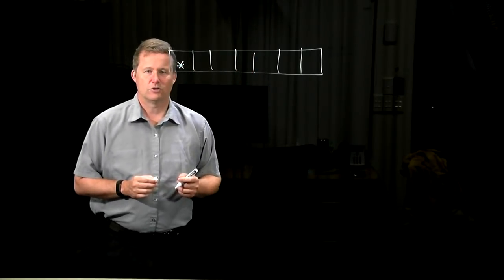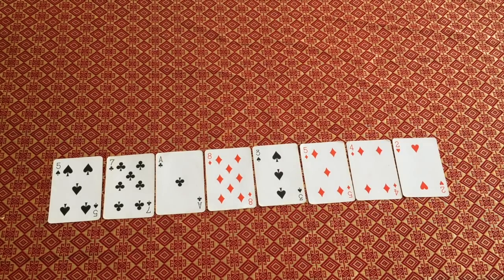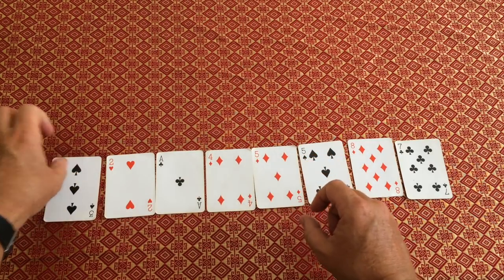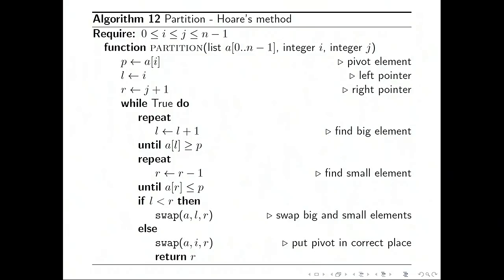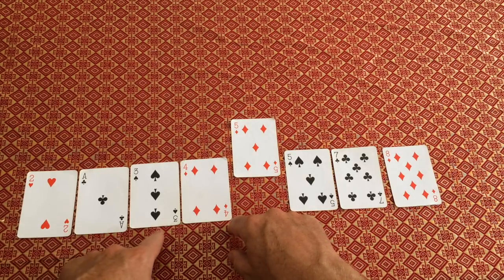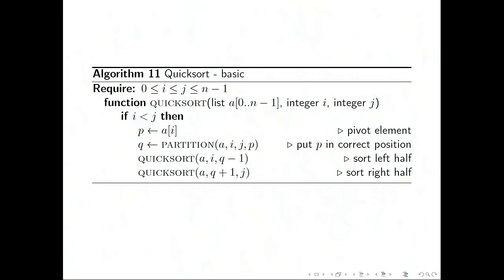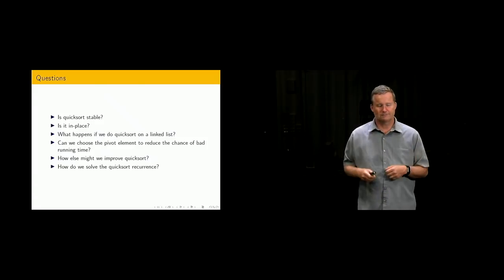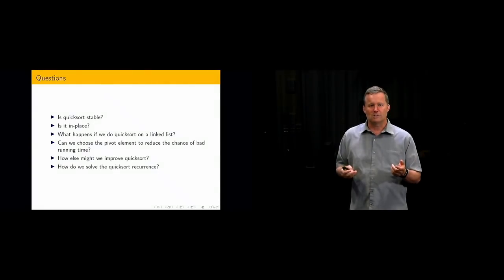AofA Lecture 10: Quicksort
Quicksort is a very fast algorithm in practice, but there are pitfalls.